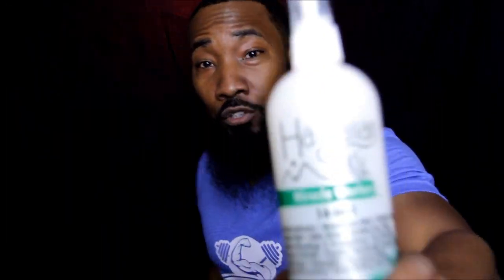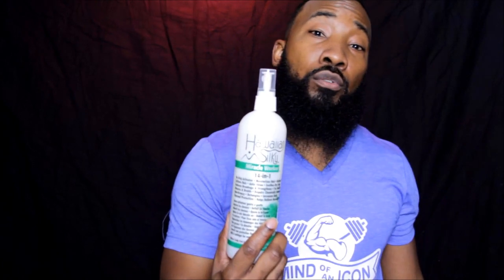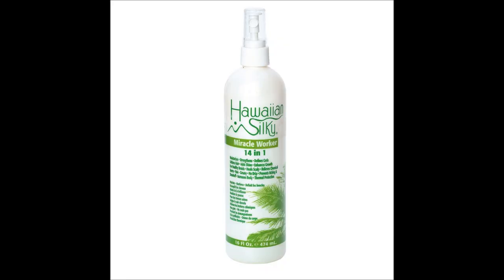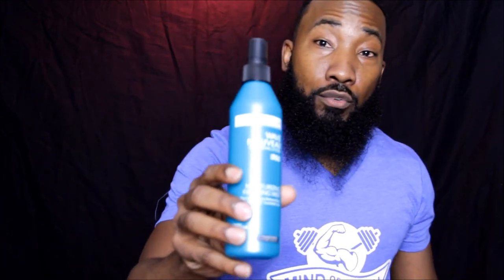Products For A Long Beard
Check out my first videos about what it takes to grow a beard!